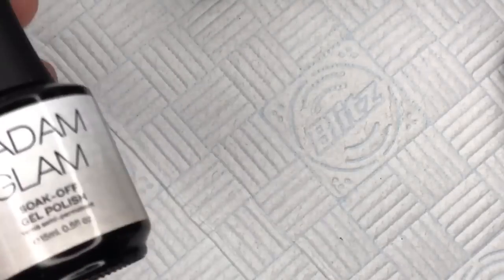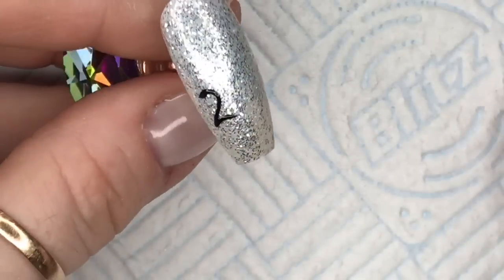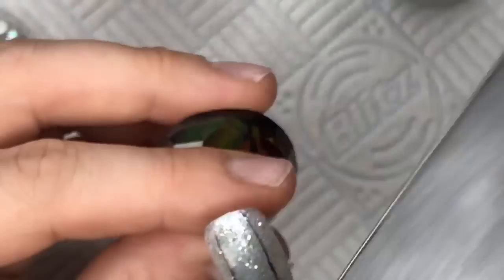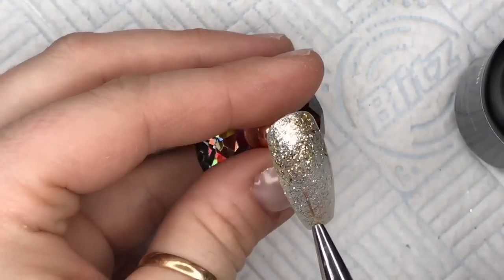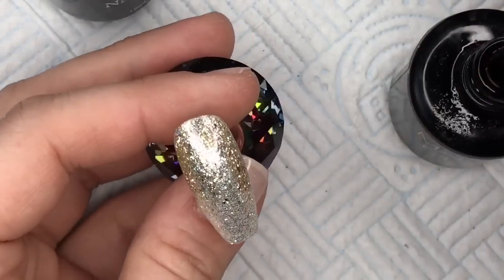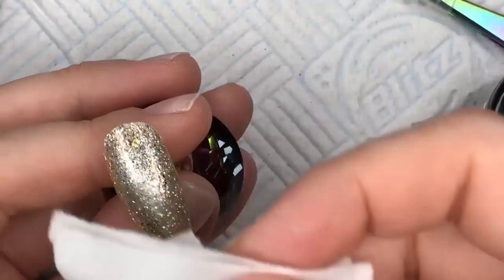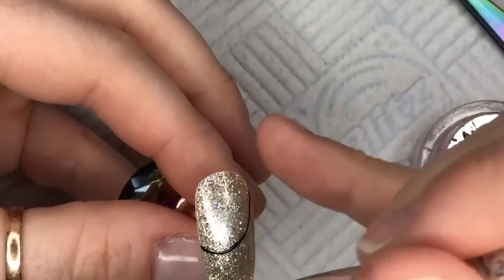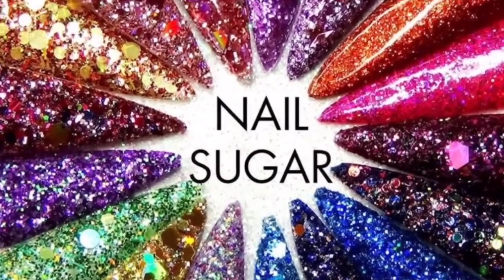2019 New Year Nails! | Gel Polish | Nail Sugar